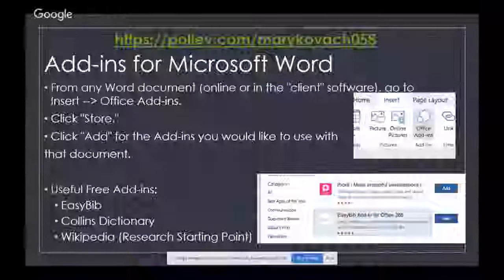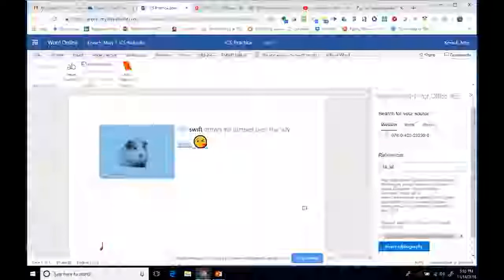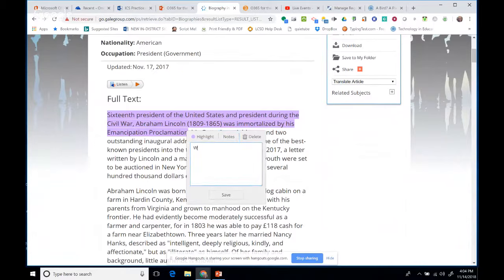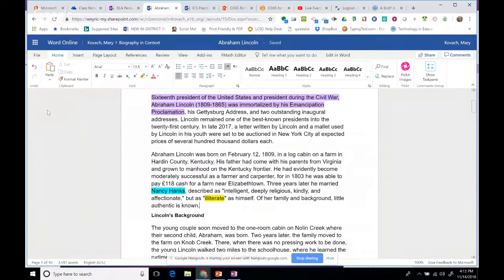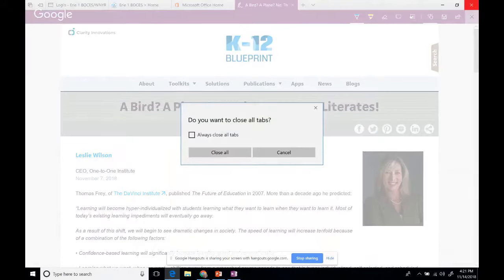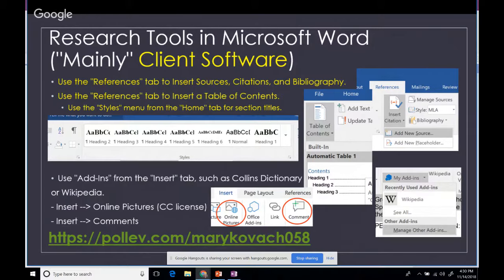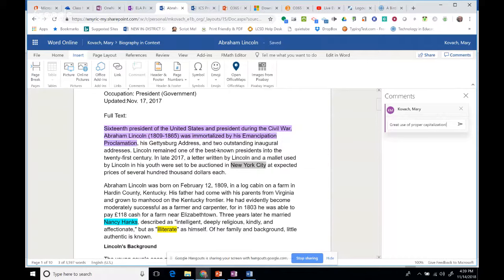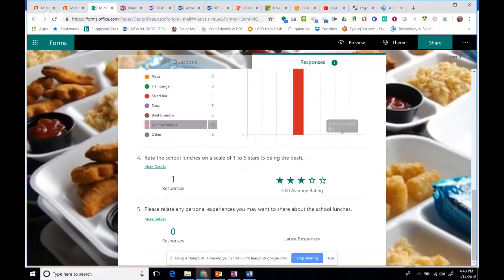O365 Tools for the Research Process